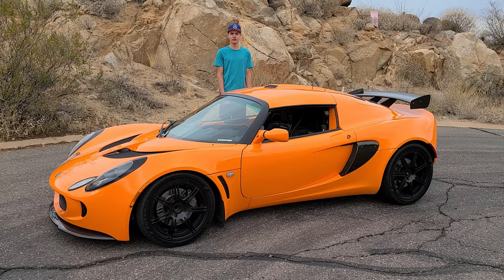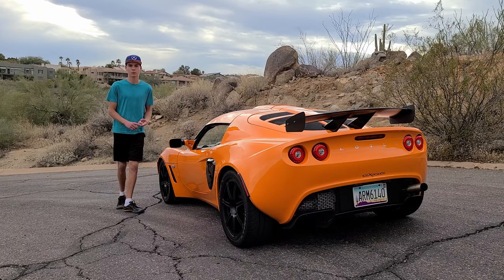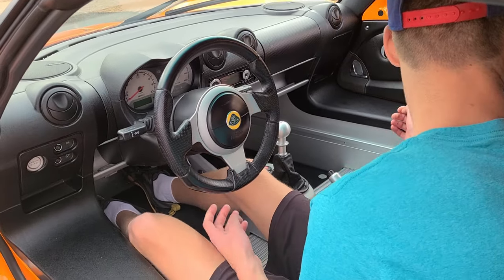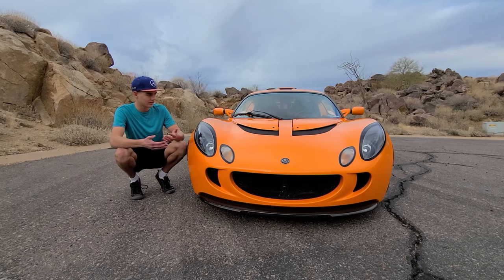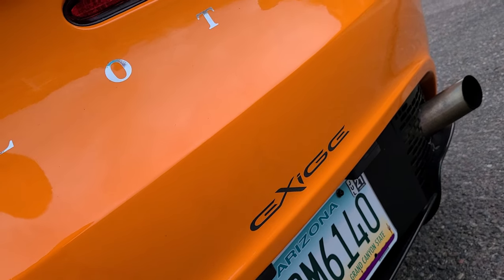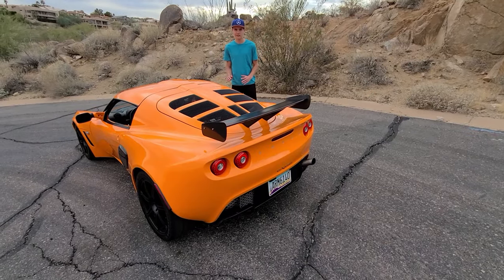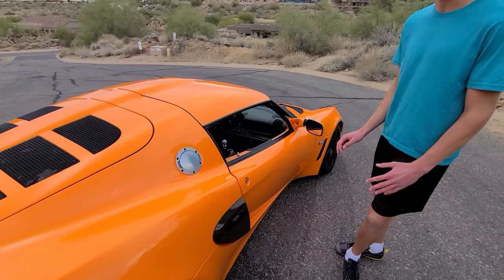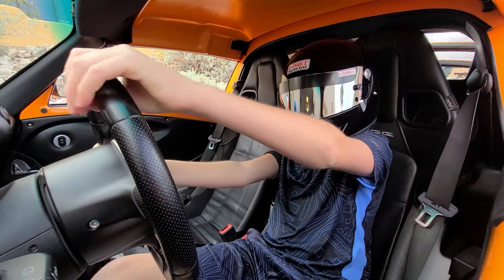2006 Lotus Exige Overview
Hopefully I'll be doing more car reviews like this in the future.
500 Likes and I'll attempt to put my brother in the trunk of the Exige.